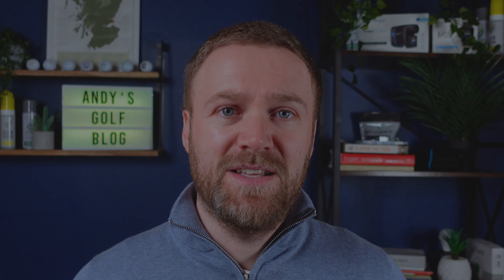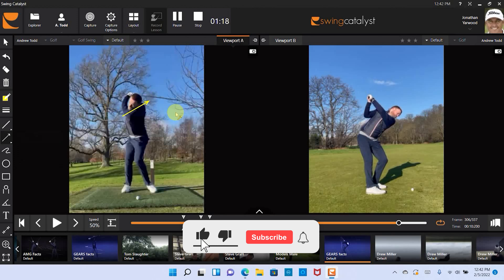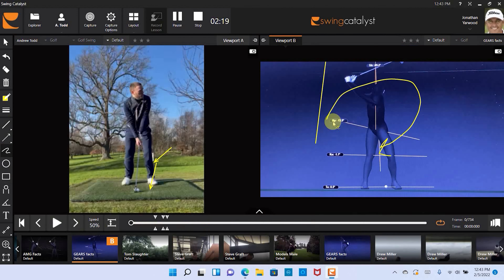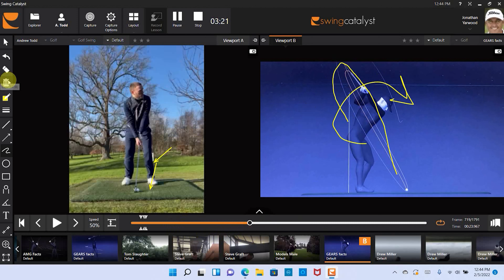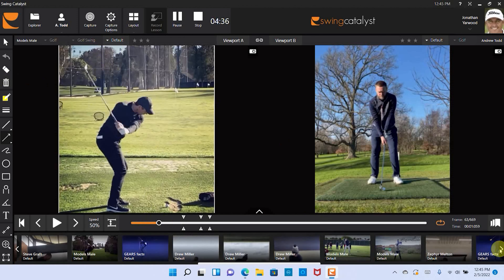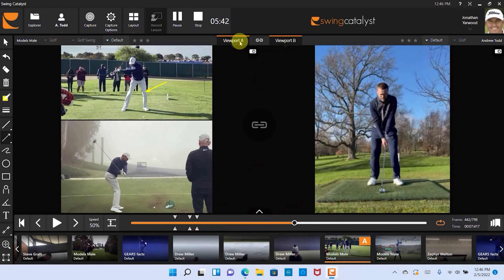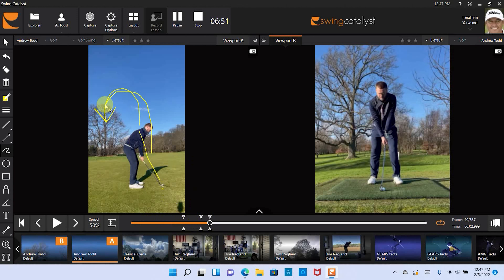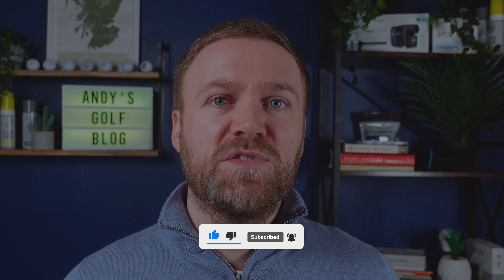Nelly Korda’s ex-coach, Jonathan Yarwood analyses MY golf swing - Online Golf Instruction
Last year, I paid for an online golf lesson/swing analysis with Jonathan Yarwood and in this video, I'll share it with you in full so that you can hopefully get some pointers from it yourself. If you're unfamiliar with Jonathan Yarwood, he's an elite golf swing coach with over 25 years of coaching experience at the highest level. And, when I say the highest level, I really do mean the highest level - Major Champion type of highest level. Back in 2005, Jonathan was Michael Campbell's coach when he held off a late Tiger Woods charge to win the U.S. Open at Pinehurst. He also helped coach Nelly Korda to her 2020 Olympic gold medal and her 2021 KPMG major championship.

Although the swing analysis is only 7 minutes in length, it's jam-packed with some incredibly useful tips and nuggets of information, so please do enjoy.